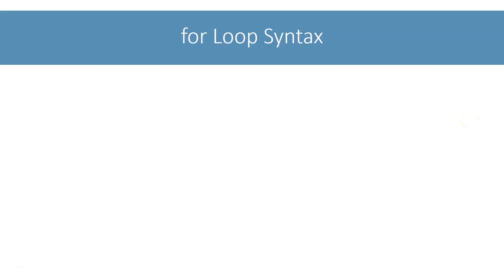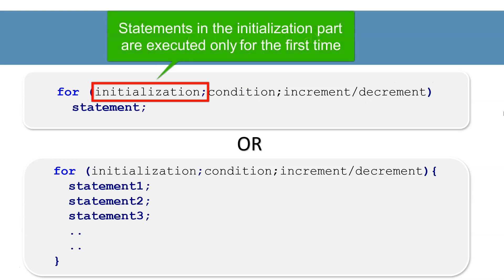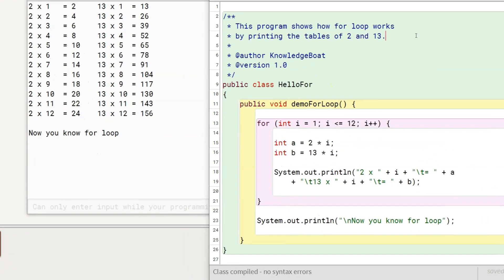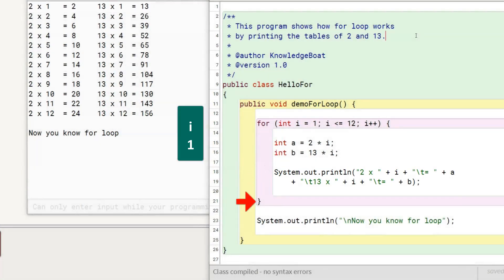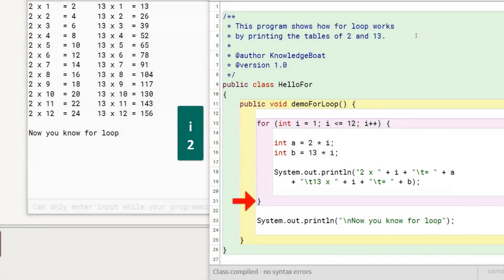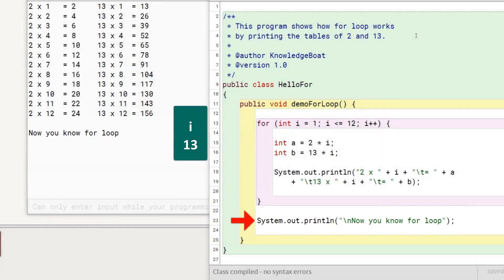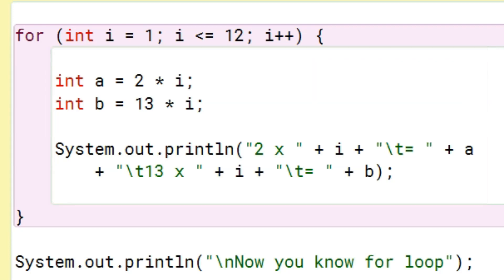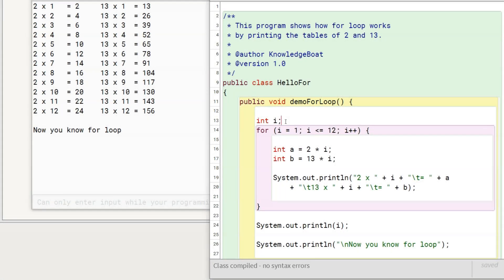for Loop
In this video, we will learn about Java’s for loop. We will walkthrough an example BlueJ program which will help us understand the syntax and working of the for loop.